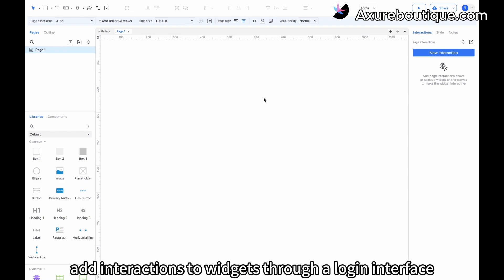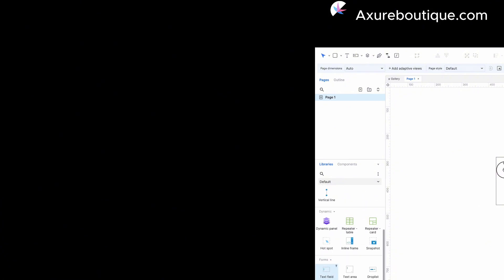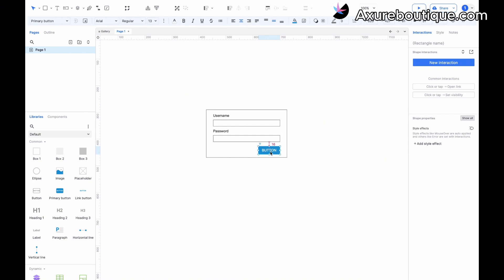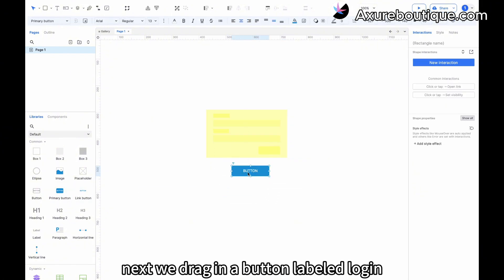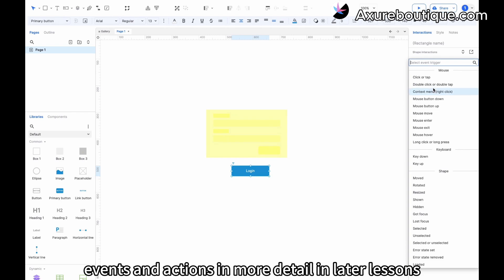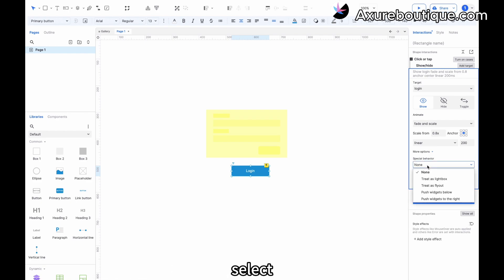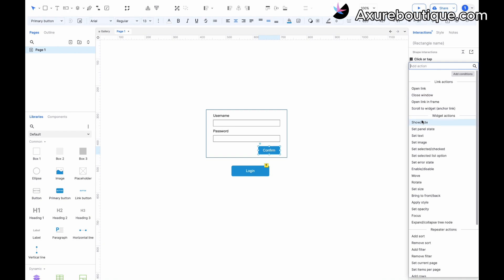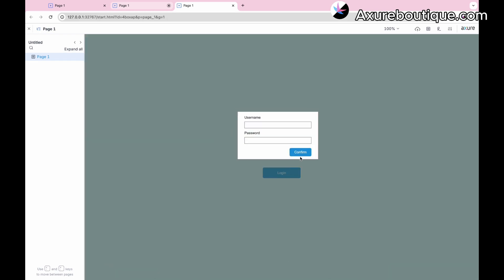Axure RP 11 Core Skills Course: 7.4 Widget Interactions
Widget interactions in Axure allow users to add dynamic behavior to UI components. For example, to create a login popup, users can group and name a set of components (e.g., username and password fields, and a confirm button) and set it to be initially hidden. Then, a “Login” button is added with interactions.